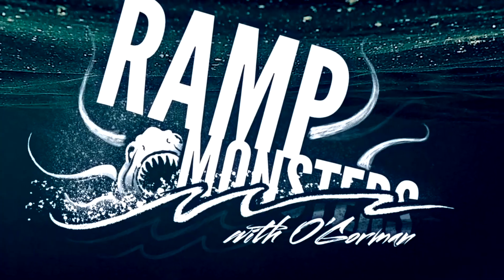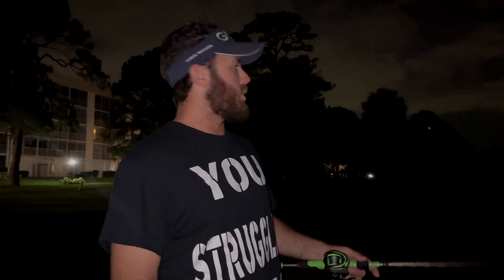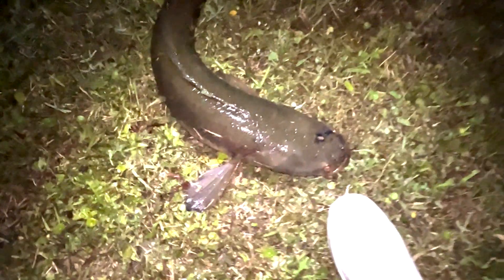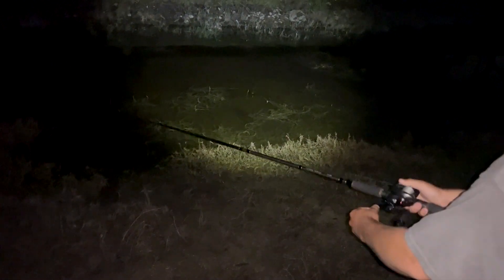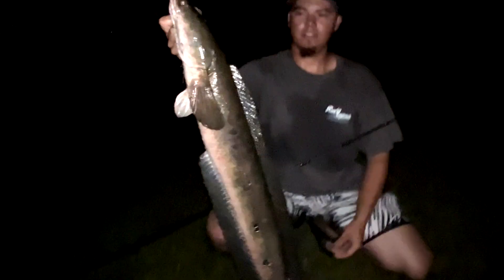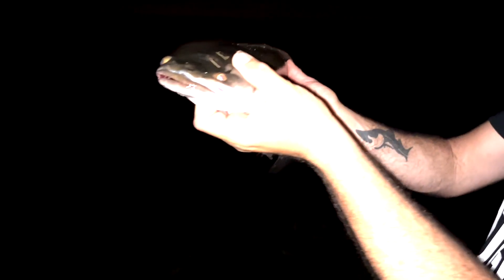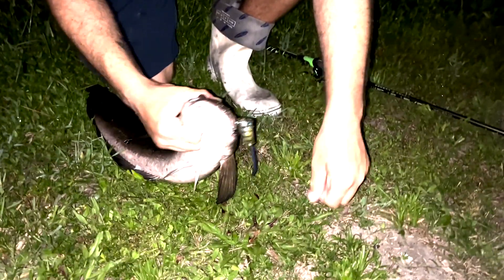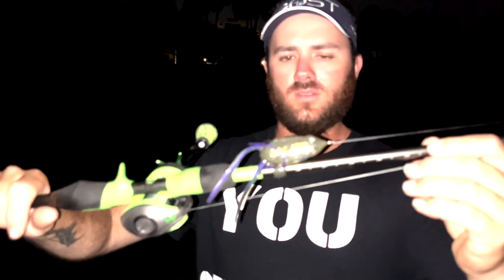Monster Snakehead Fishing in Florida